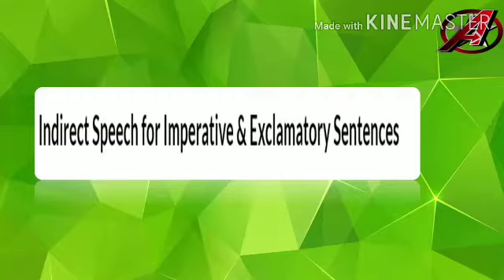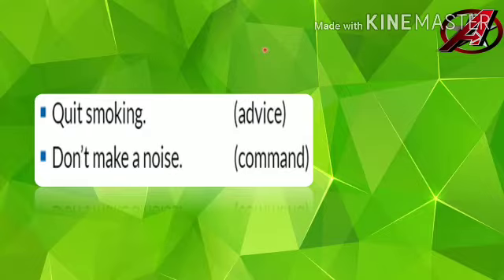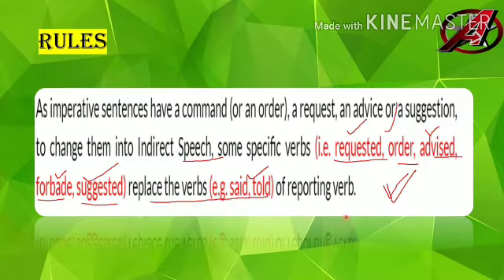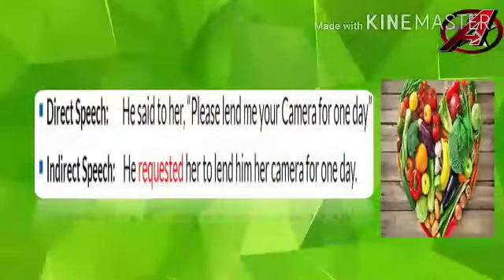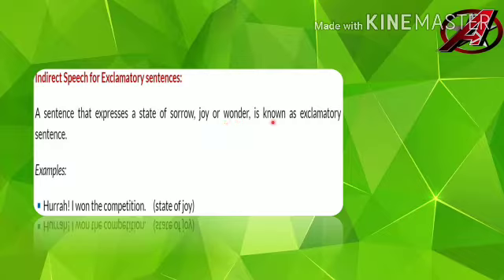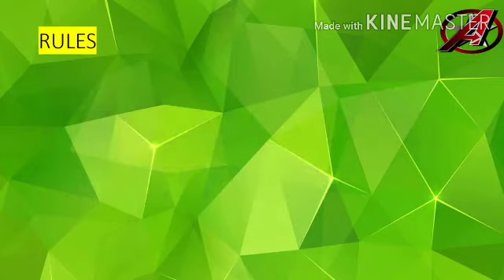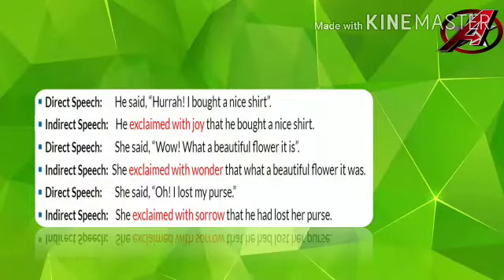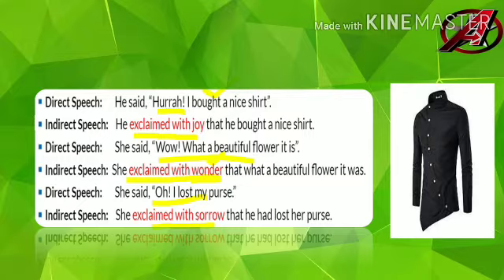DIRECT INDIRECT SPEECH PART 3✔️✔️✔️✔️🎨